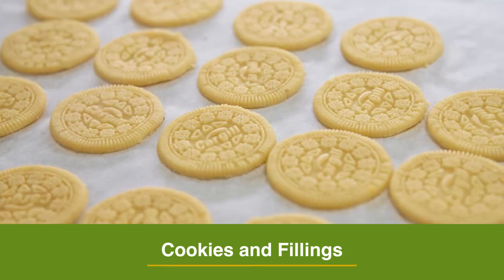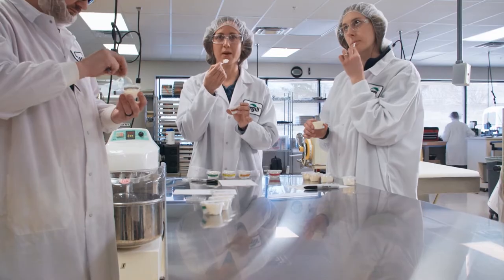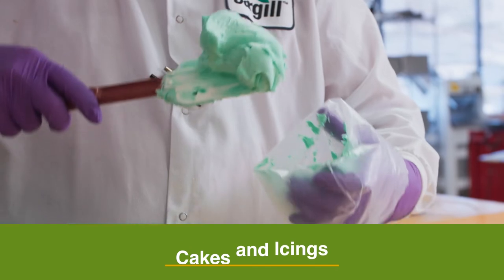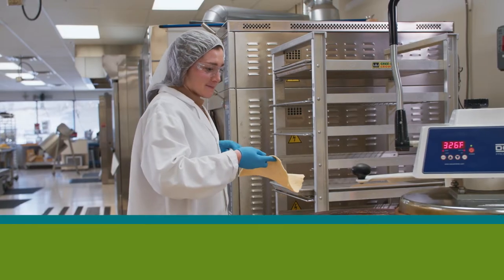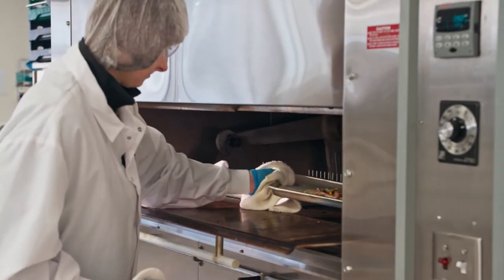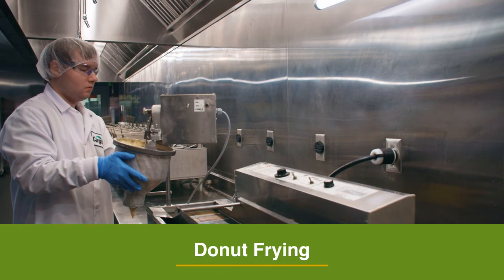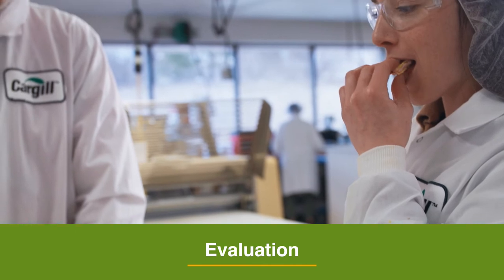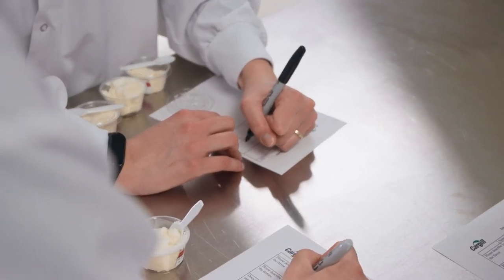Cargill Food Innovation Center – Bakery Lab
Take a look at our Cargill Food Innovation Center's bakery lab. Our bakery application experts collaborate with our customers to work on their innovation needs and solve challenges. The Cargill Food Innovation Center includes ingredient R&D and applications capability, along with technical services across a wide range of food products. See what we do in our Bakery Lab.